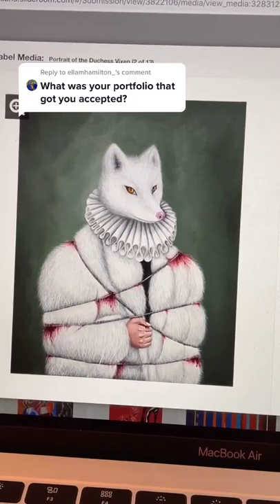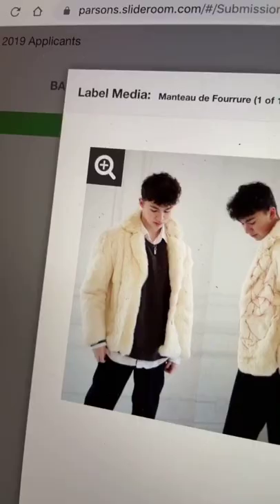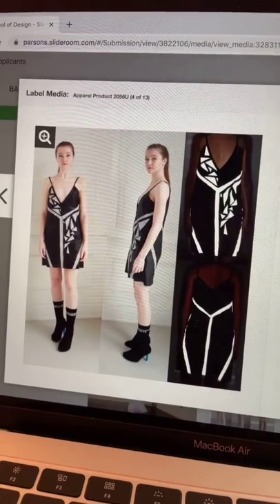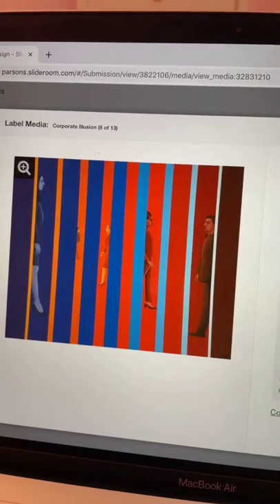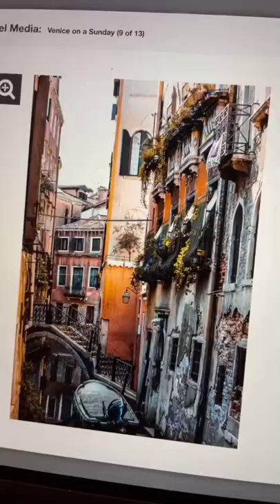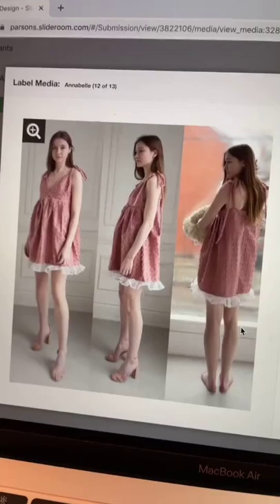My Parsons portfolio!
BE FREE SONG FOR GENIES - The Phraternity MPG:Grossman An